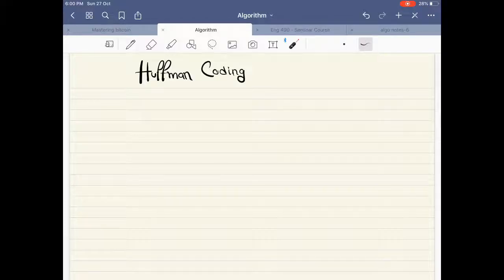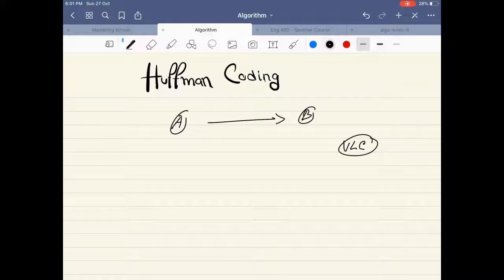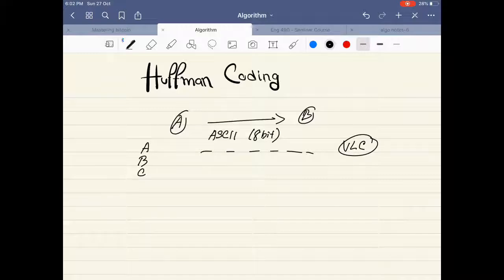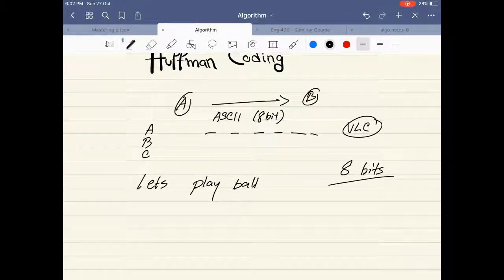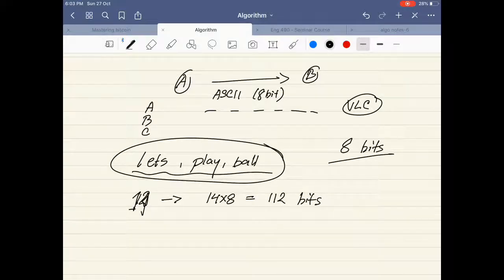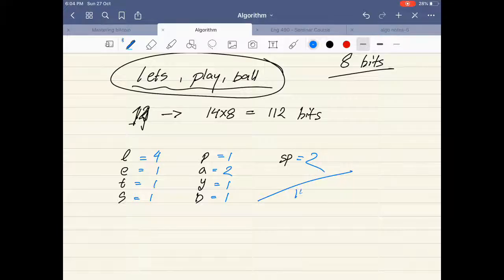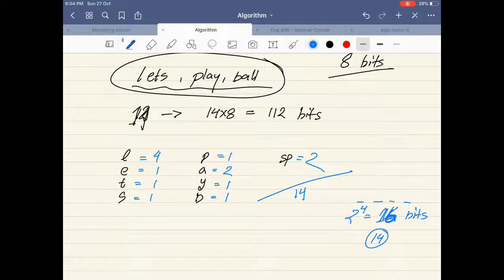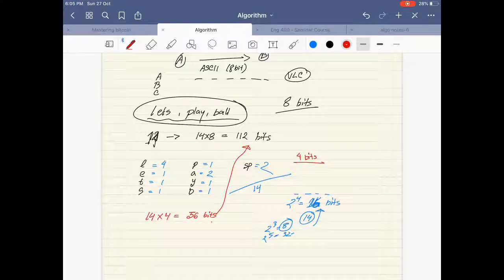Huffman coding - Variable length code (VLC)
Understanding data compression using vlc.